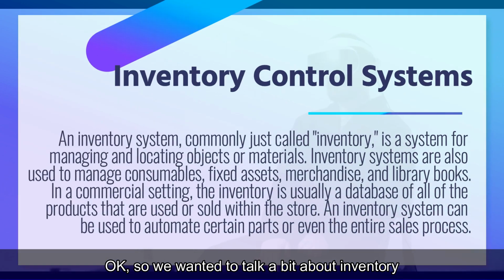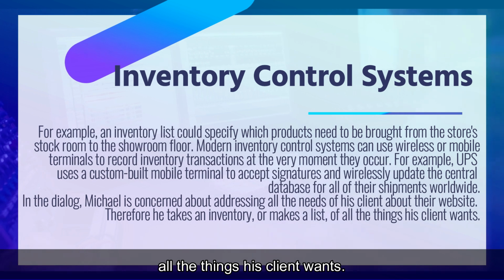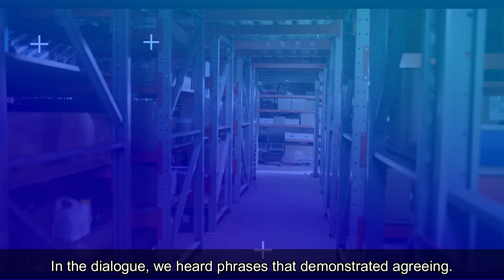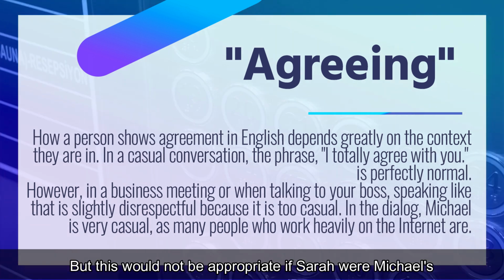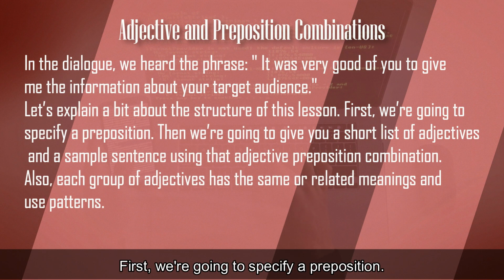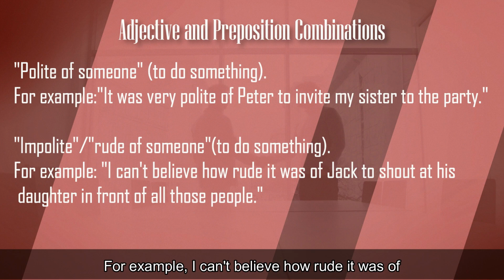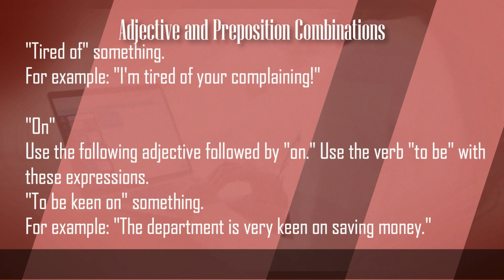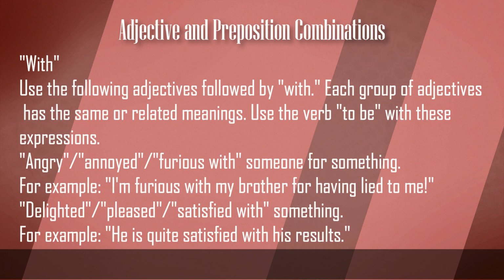Advanced English Season 2 - Podcast 12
Welcome to Advanced English Season 2 - Podcast 12! In this lesson, we will focus on adjective and preposition combinations to enhance your understanding and use of English in both casual and formal contexts.
Episode Highlights
🌈 Using "of" with Adjectives:
• Learn to express qualities and characteristics with adjectives followed by "of":
o “It was very good of you to give me the information about your target audience.”
o Examples:
 “It was mean of Susan to say that to Tom.”
 “I'm proud of my daughter's wonderful progress in school.”
🌈 Using "on" with Adjectives:
• Discover how to use "on" with adjectives to express enthusiasm or focus:
o “The department is very keen on saving money.”
🌈 Using "to" with Adjectives:
• Explore combinations with "to" for describing relationships and interactions:
o “Jack is engaged to Jill.”
o Examples:
 “How can you be so unfriendly to your neighbors?”
 “Something similar to the site we had two years ago.”
🌈 Using "with" with Adjectives:
• Understand how to use "with" to discuss feelings towards people or things:
o “I'm furious with my brother for having lied to me!”
o Examples:
 “He is quite satisfied with his results.”
 “Disneyland is crowded with tourists in July.”
Key Vocabulary
🌈 "Agreeing": Learn how expressions of agreement vary by context, from casual to formal settings.
• Example: “I totally agree with you.” (casual)
🌈 "Bells and whistles": Understand this idiom that refers to extra features or benefits that may be unnecessary.
• Example: “The car has a lot of bells and whistles.”
Cultural Insights
Inventory Control Systems:
• Gain insight into how inventory systems manage and locate materials in commercial settings. Learn about modern inventory control, like UPS’s use of mobile terminals for real-time updates.
Join us for this informative lesson to refine your English skills and express yourself more accurately with adjective and preposition combinations!
If you enjoyed this lesson and want to continue improving your English, don't forget to subscribe to our channel, hit the bell icon for notifications on new videos, and leave a comment below sharing your thoughts or questions!
00:00 Introduction
00:29 Conversation
01:51 Cultural Insights
03:10 Vocabulary
04:29 Vocab and phrase usage
06:27 Grammar
10:21 Conversation again